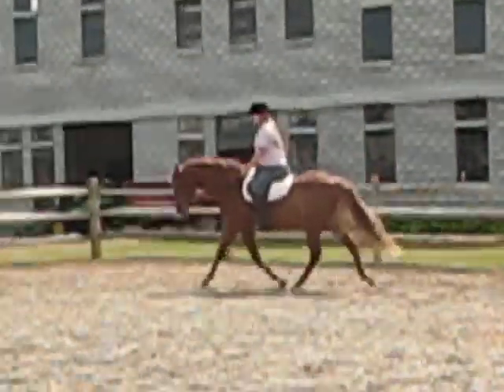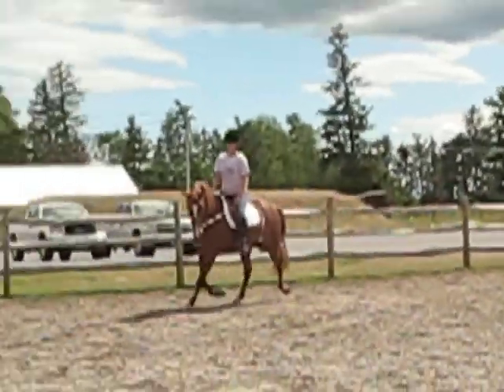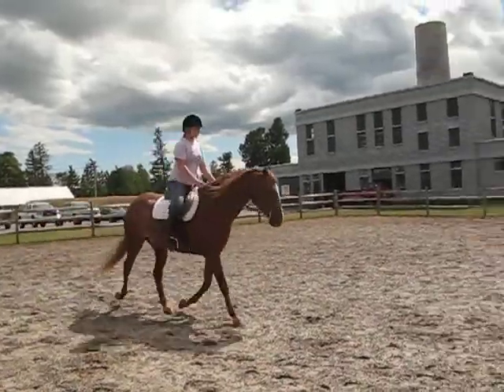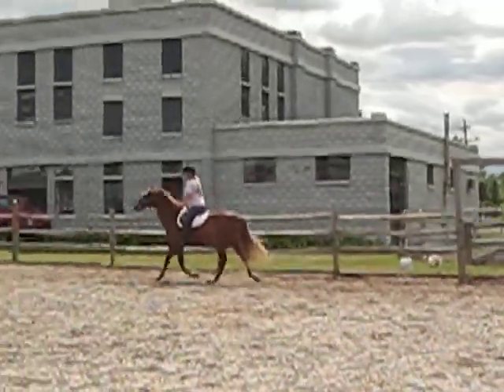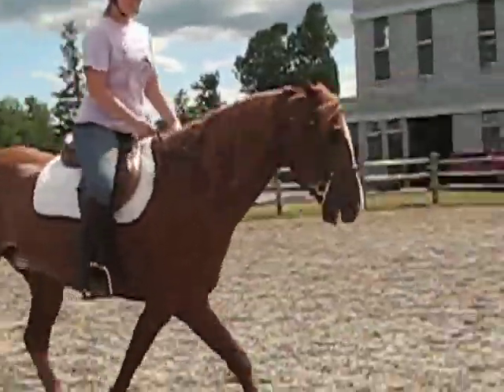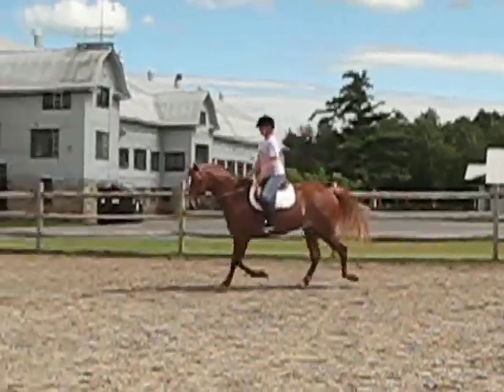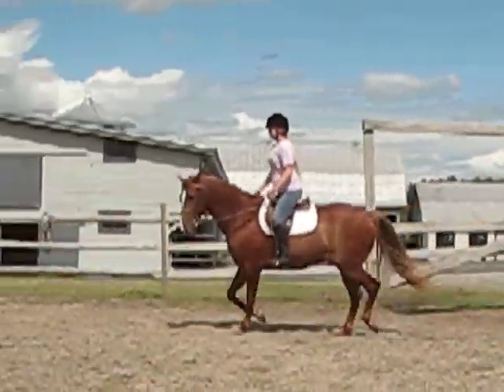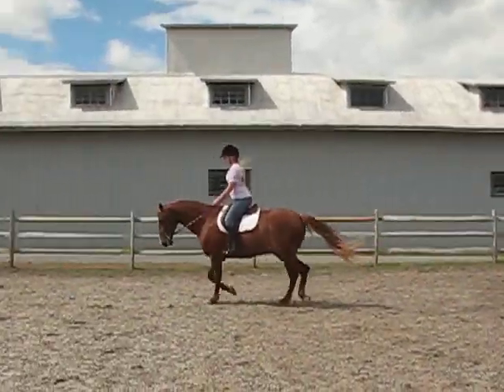Fuzz August 2011.AVI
HD Constable August 2011